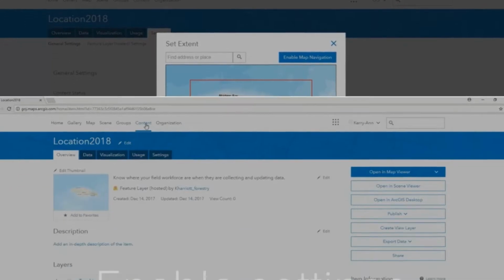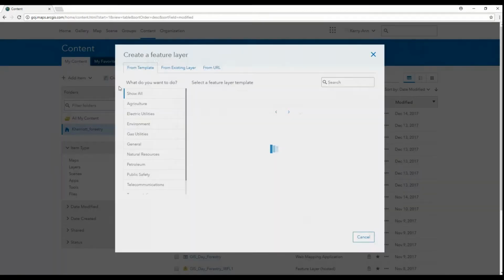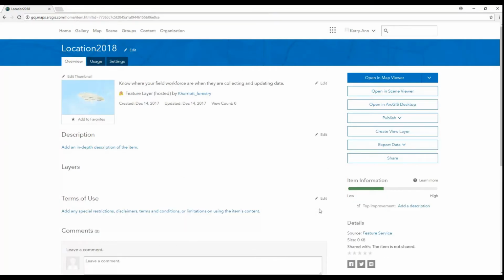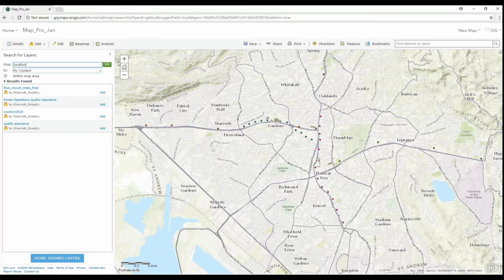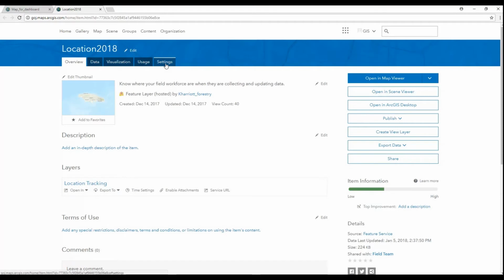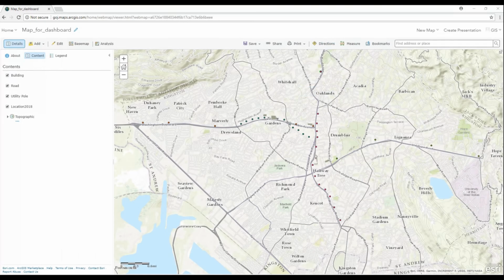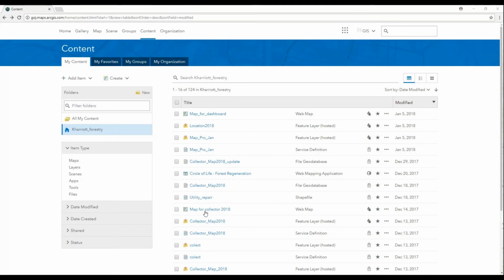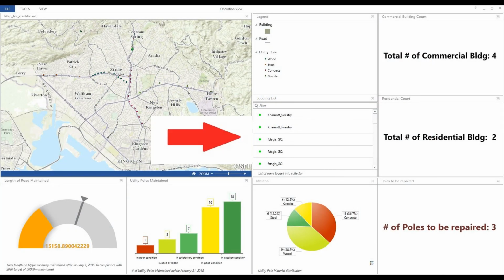Enable location tracking (point feature) in Arcgis online for Collector maps & dashboard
Learn to enable location tracking in arcgis online for your arcgis collector webmap & operations dashboard; without arcgis server. Collect location tracking points to know where field users are collecting data. In this tutorial you will learn how to create location tracking features from feature templates available in arcgis online. After creating your feature you will learn how to set up your webmap to collect this feature independently (in the background) once the collector app is launched.